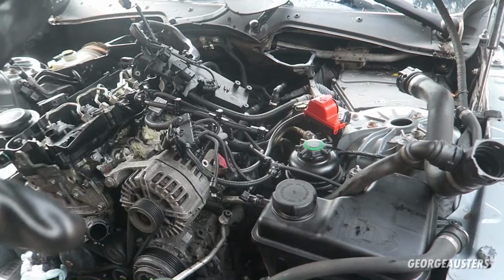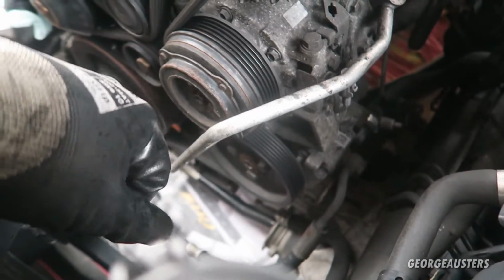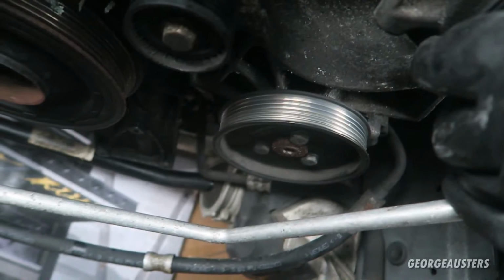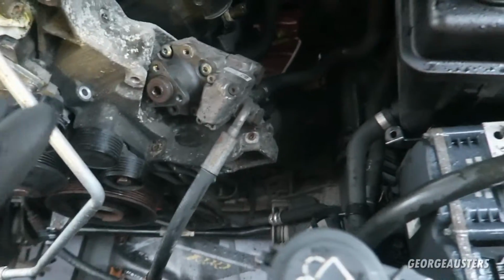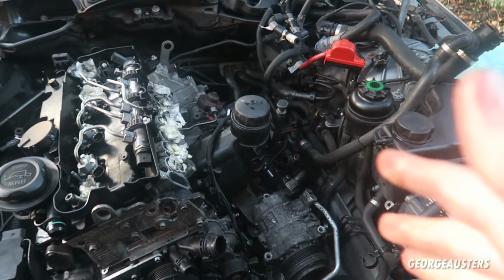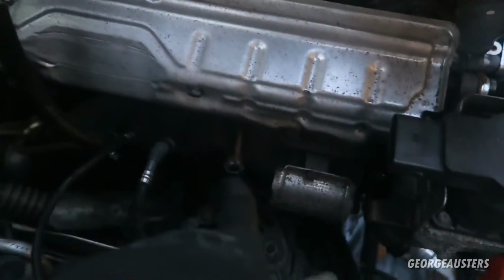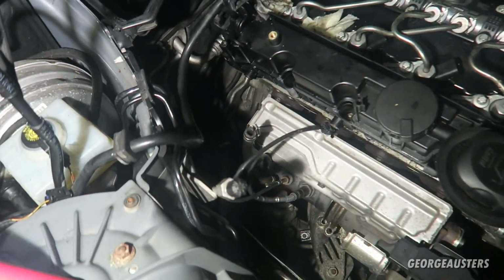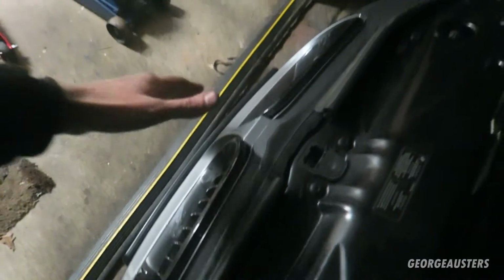How To Remove BMW N47 Engine | 120D 320D 520D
In this video I get the BMW N47 engine ready for removal from the car which includes unbolting it from the transmission, removing the power steering pump, AC compressor and any fuel lines and coolant hoses.